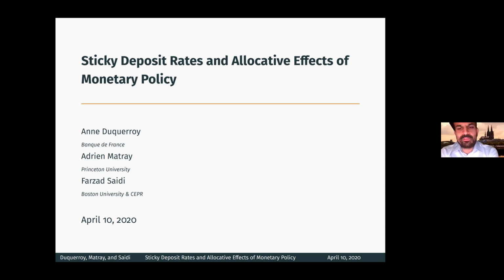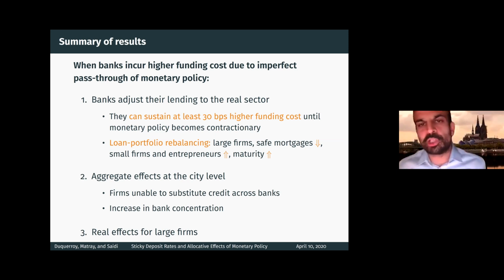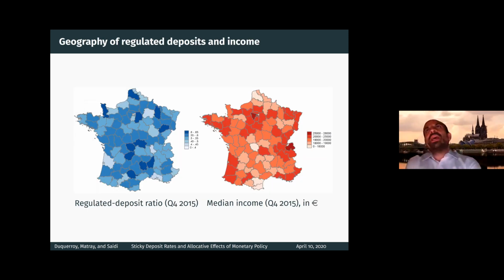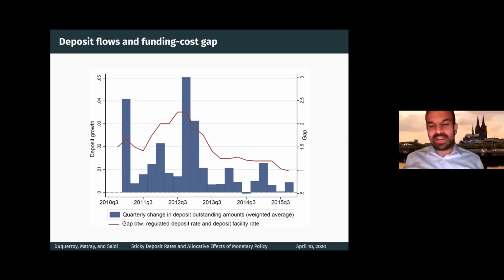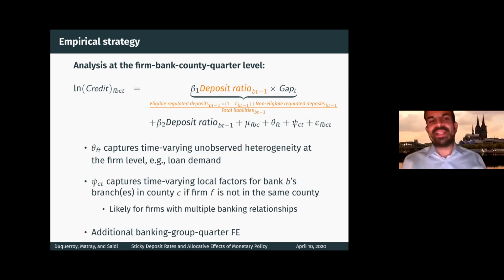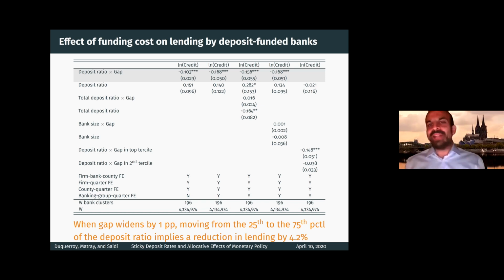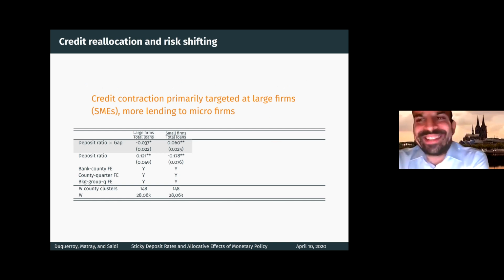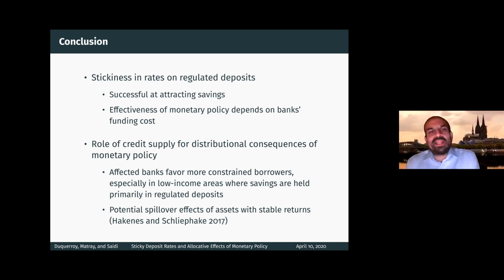Finance in the Cloud II: Sticky Deposit Rates and the Allocative Effects of Monetary Policy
This is a recording of Farzad Saidi's presentation as a part of the Finance in the Cloud conference on innovation and entrepreneurship